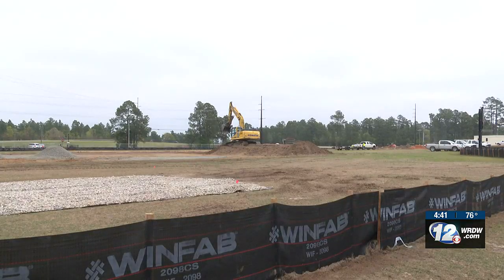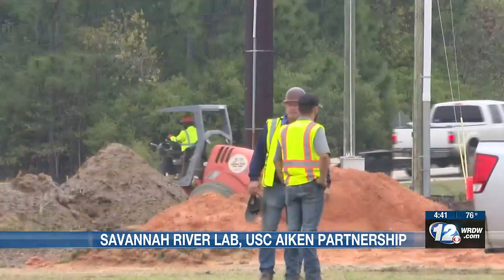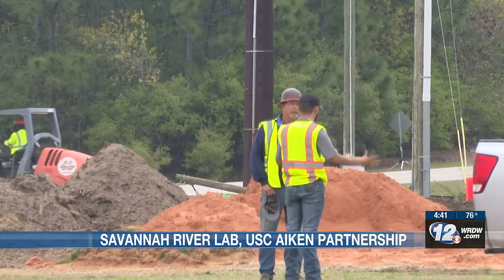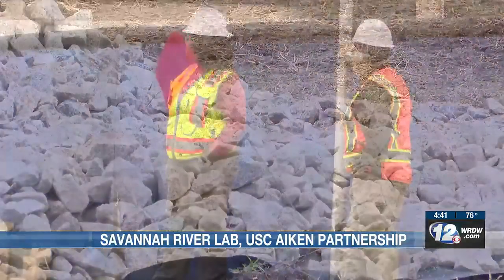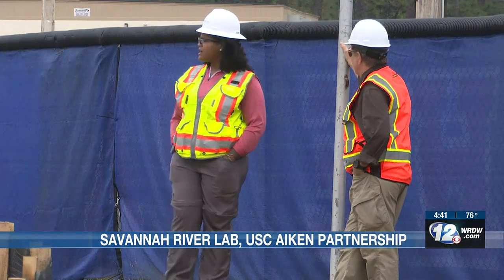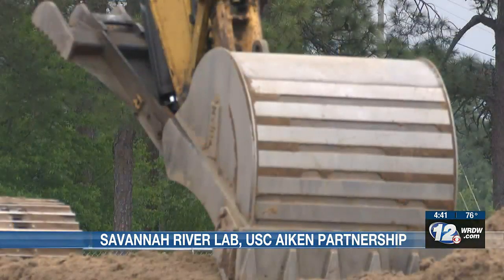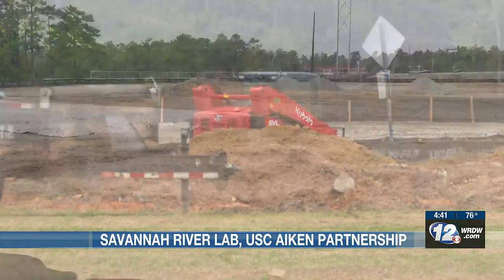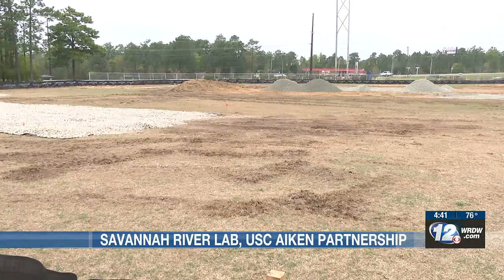Collaboration brings new building for USC Aiken students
It includes office space, lab space, and classroom space for university students.